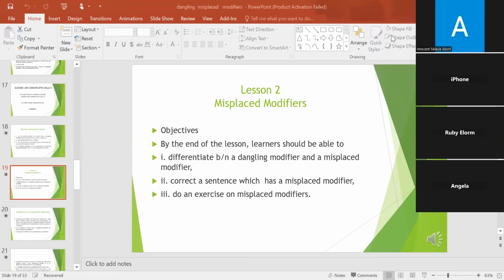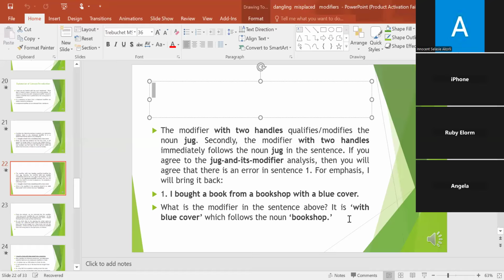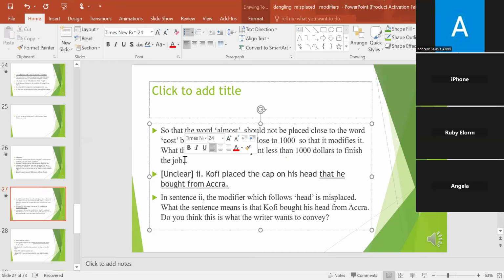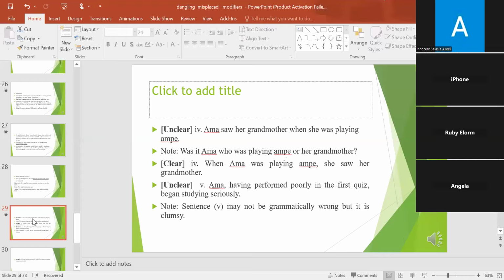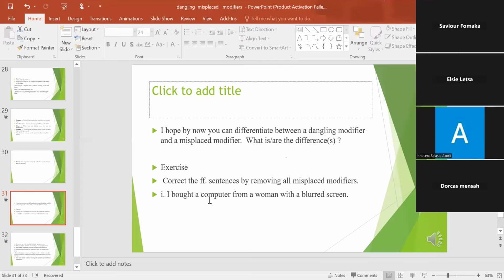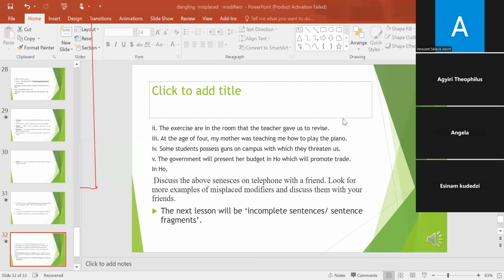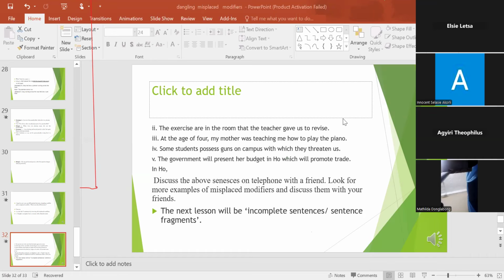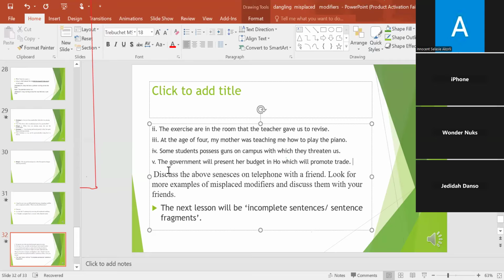Recorded version of Zoom meeting on misplaced modifiers